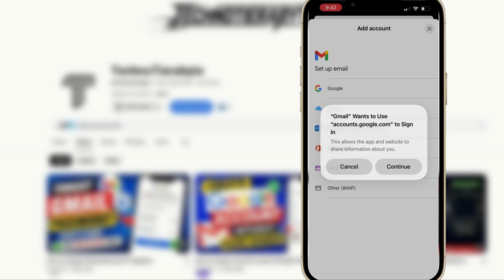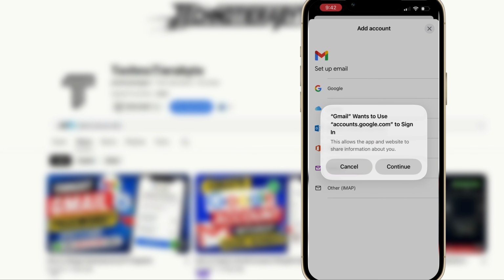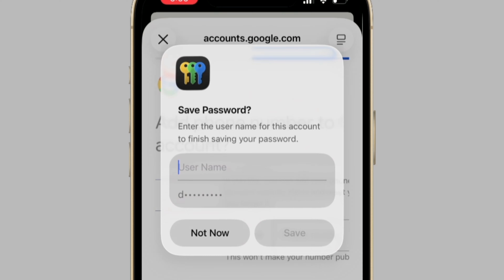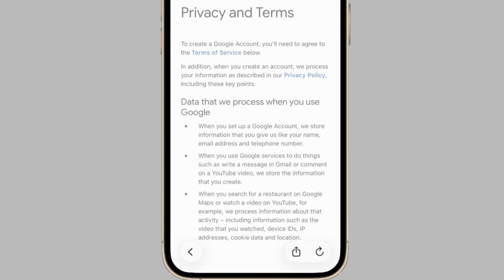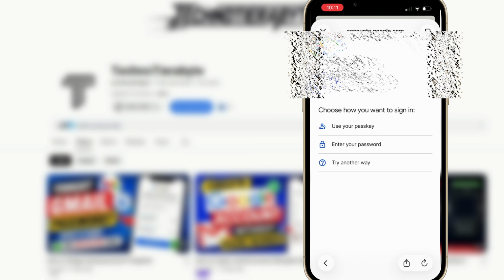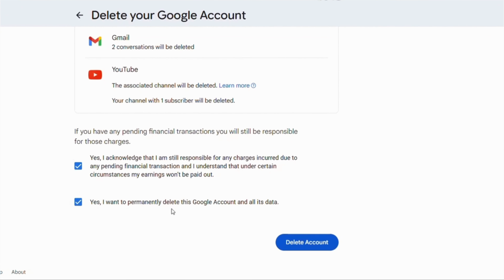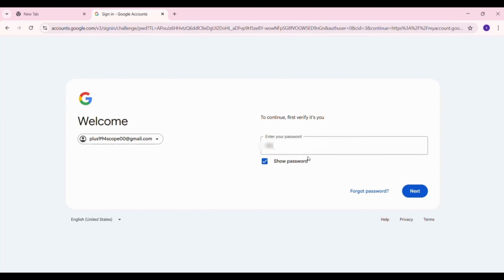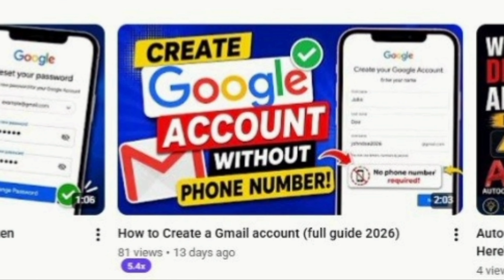Google Account Masterclass: Create, Secure, Recover & Delete (2026)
Learn everything you need to know about your Google Account in one complete guide
📌 Topics Covered:
✔ How to Create a Google Account
✔ Gmail Account Setup
✔ Add Recovery Phone Number
✔ Add Recovery Email
✔ Enable 2-Step Verification
✔ Protect Your Google Account from Hackers
✔ Recover Forgotten Google Password
✔ Account Recovery Tips
✔ Security Best Practices
✔ Permanently Delete Google Account

how to secure google account
gmail security tips
recover google password
google 2 step verification
google authenticator
google account protection
gmail recovery email
google recovery phone number
google account guide
gmail tutorial
google account full guide

00:00 Introduction
00:50 Create a Google Account
02:09 Add Recovery Phone Number
02:19 Add Recovery Email Address
02:29 Enable Two-Step Verification
02:40 Recover a Forgotten Password
02:50 What to Do If Your Account Is Hacked
03:33 Before Deleting Your Account
03:40 Delete Your Google Account Permanently
05:00 Final